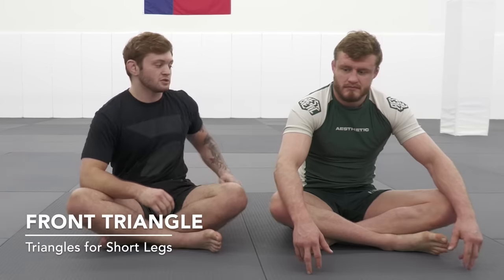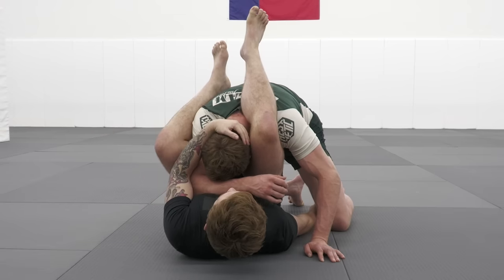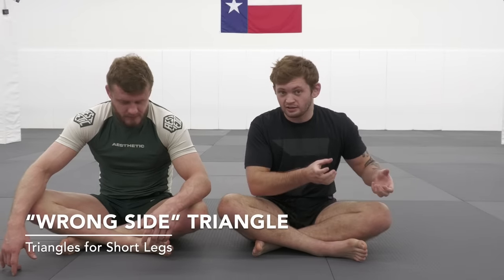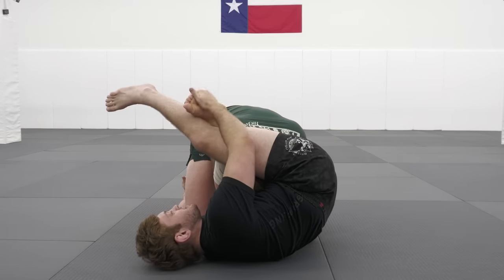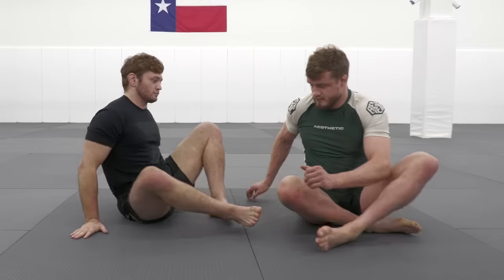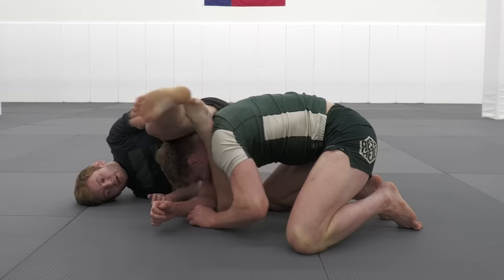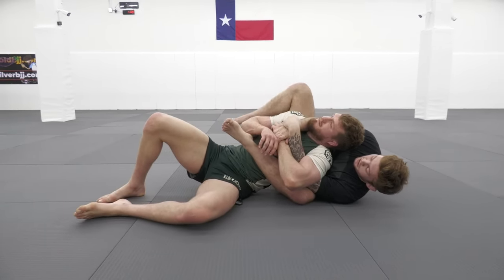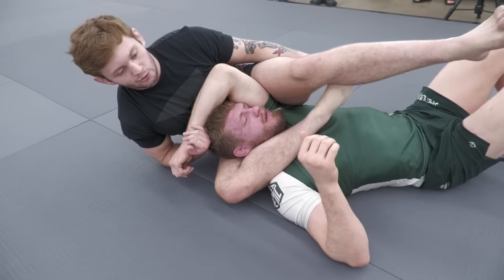Free Instructional: Nicky Ryan's Triangles for Short Guys | B-Team Technique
Nicky Ryan has the shortest legs in the gym but he can triangle any man. In this video he shows you how to strangle a man between your legs from four different set-ups.

00:00 - Intro
00:16 - Front triangle
02:20 - Front triangle rolling footage
03:14 - Wrong side triangle
04:44 - Wrong side triangle rolling footage
05:52 - Ankle sankaku
07:02 - Ankle sankaku rolling footage
07:55 - Back triangle
09:39 - Back triangle rolling footage
11:44 - Summary